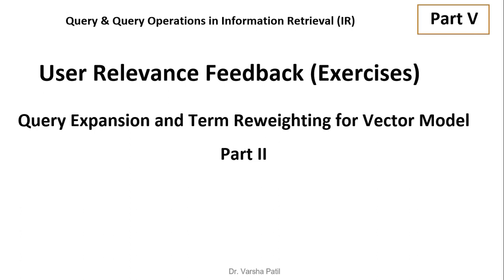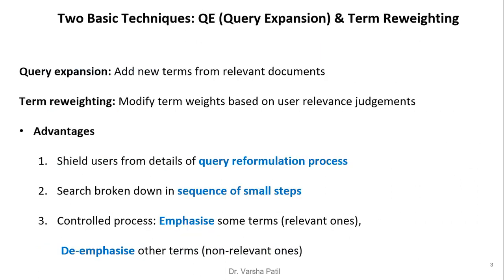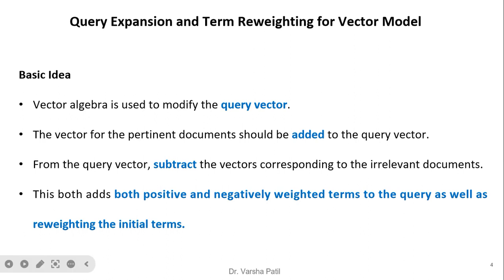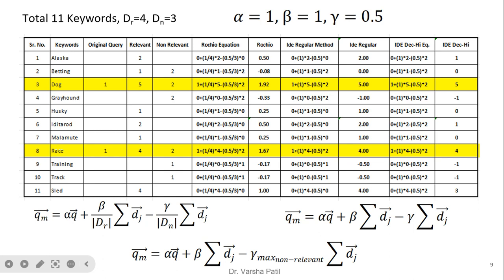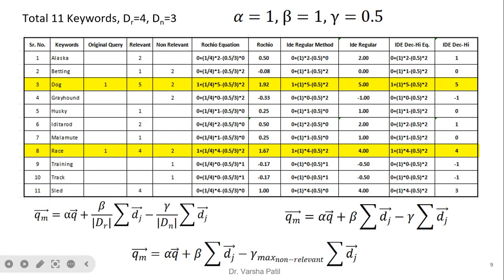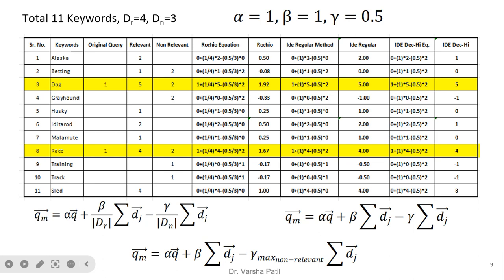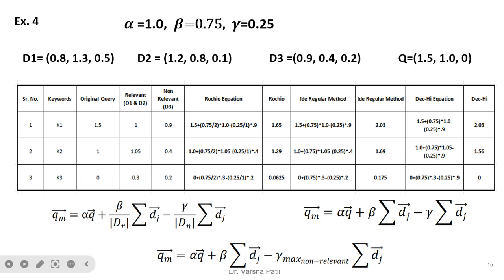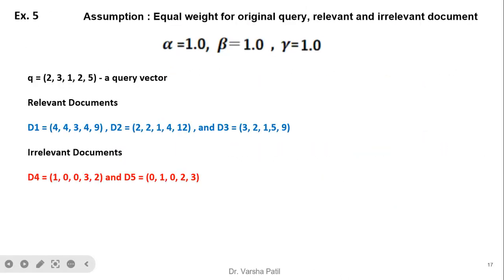User Relevance Feedback, Exercises, Query Expansion and Term Reweighting for Vector Model, Rochio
User Relevance Feedback, Exercises, Query Expansion and Term Reweighting for Vector Model, Standard Rochio, IDE Regular, IDE Dec-Hi, Information Retrieval, Query Processing